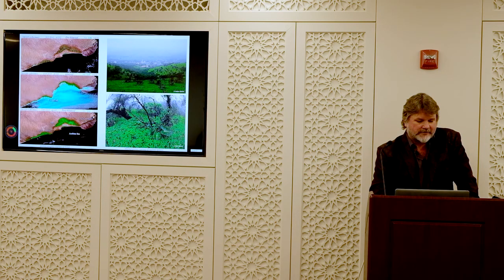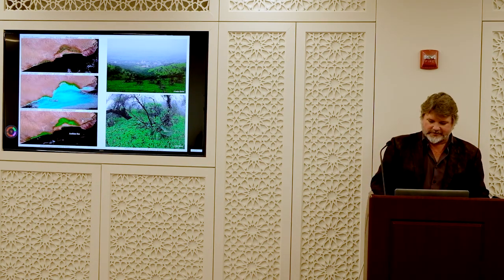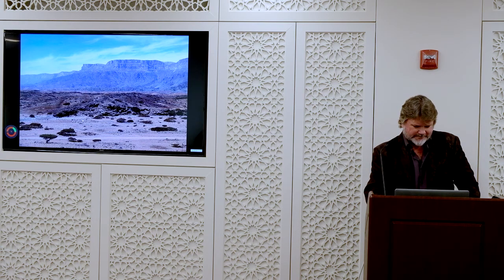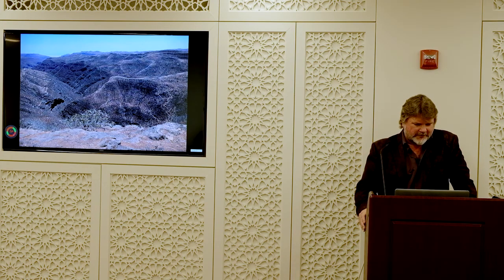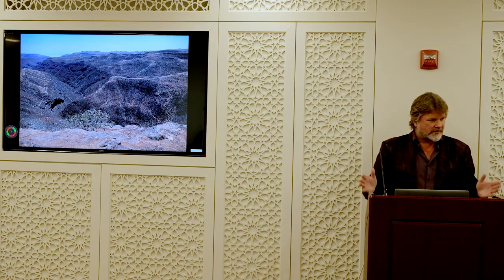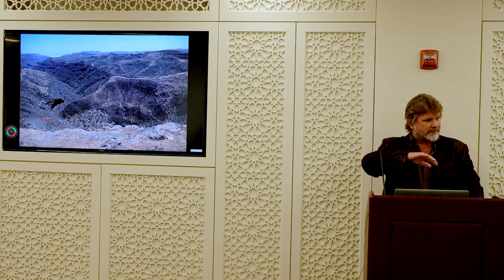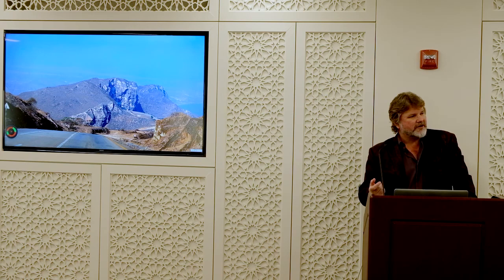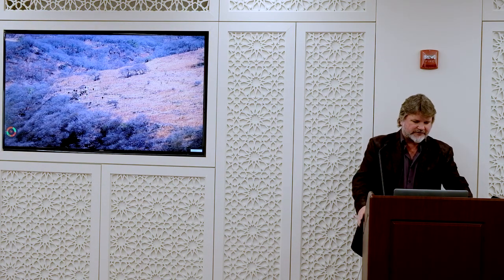Public Lecture — 'Decades of Change in the Dhofar Mountains' by Dr. Christopher Small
A public lecture by Dr. Christopher Small at the Sultan Qaboos Cultural Center on 18 September 2018. Dr. Small is a geophysicist at the Lamont-Doherty Earth Observatory of Columbia University and a 2016 SQCC research fellow. The lecture focused on Dr. Small's two-year study on vegetation patterns in the Dhofar Mountains connected to the seasonal monsoon (khareef). Satellite imagery data was supplemented by ground-based observations recorded over two field seasons in 2016 and 2017. Dr. Small's study concluded that there were no statistically significant differences in vegetation levels in the Dhofar Mountains given the swings of seasonal variability in the region.